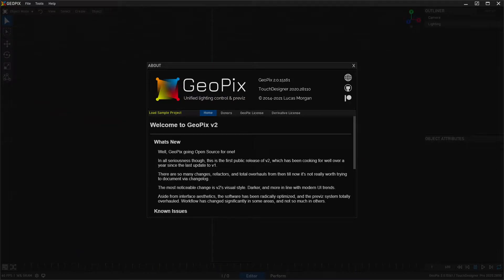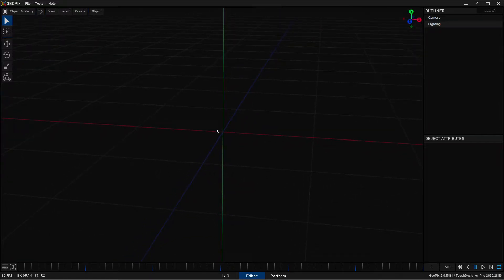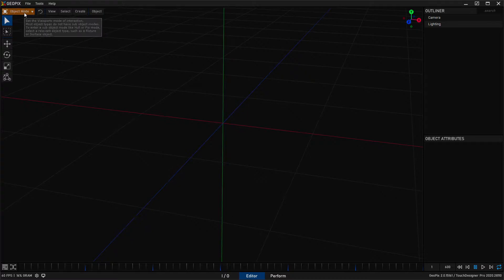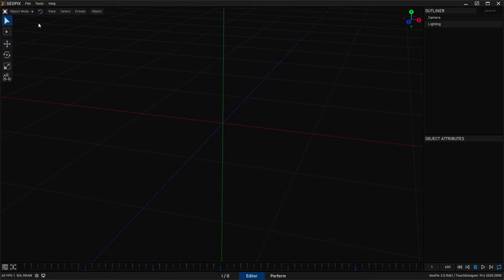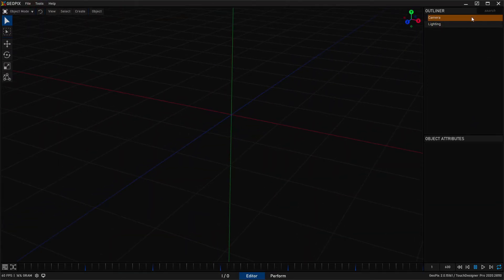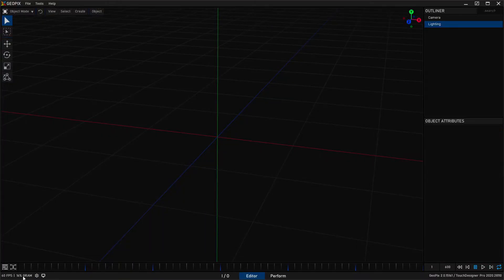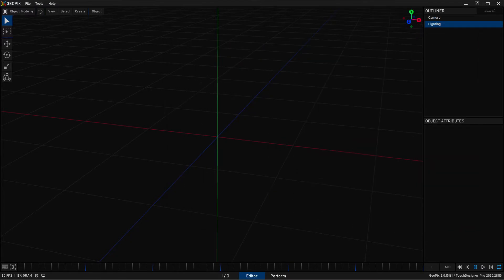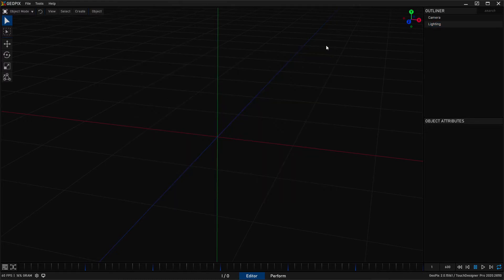GeoPix V2 - Getting Started #2 - Application Interface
0:00 Intro
0:36 Splash Screen / About
1:13 The Editor
2:15 The Editor : Viewport
4:41 The Editor : Right Bar
5:02 The Editor : Outliner
5:45 The Editor : Attribute Editor
6:33 Application top bar
7:29 Application bottom bar
8:25 Settings / Preferences
9:24 Time bar
10:58 The I/O Graph
12:27 The Perform Canvas
14:51 Recap